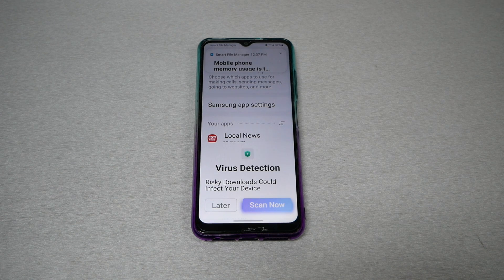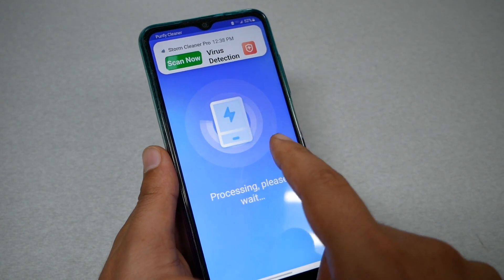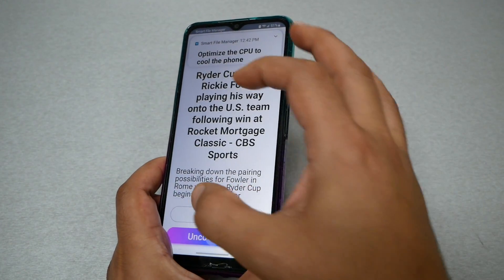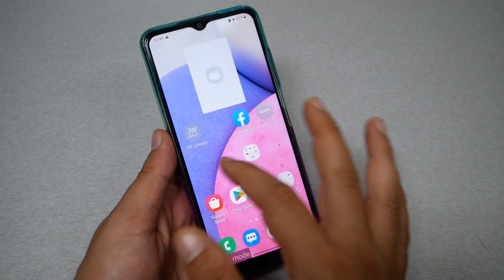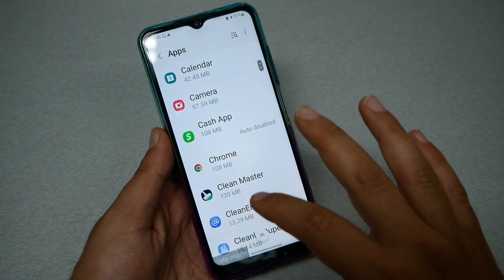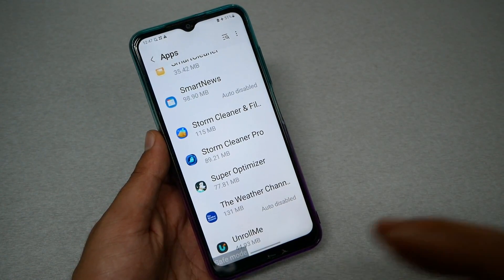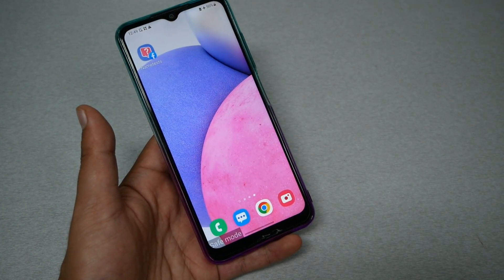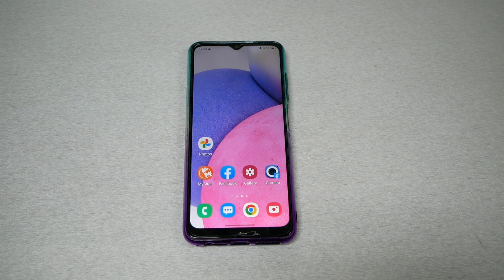How to get rid of the cleaner junks apps so easy even if your phone super slow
How to get rid of the cleaner junks apps so easy even if your phone super slow or you can't even access to app manger
this will be apply for all android phones, such as Samsung, Moto, LG,TCL, Google pixel,